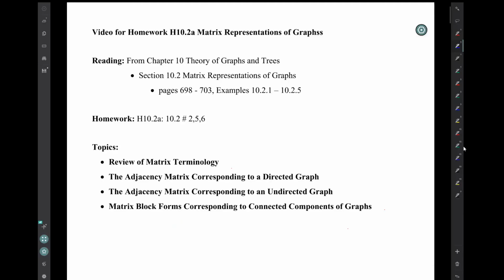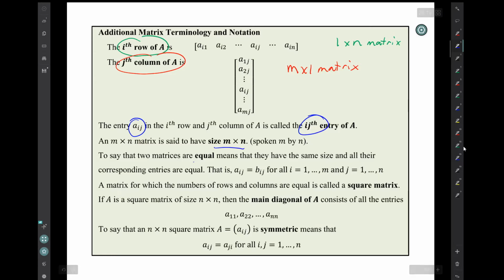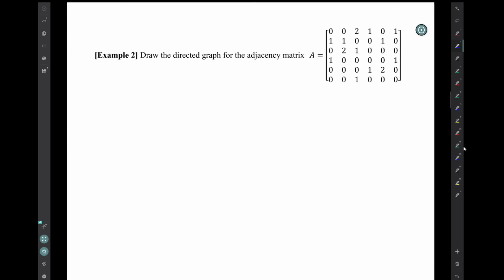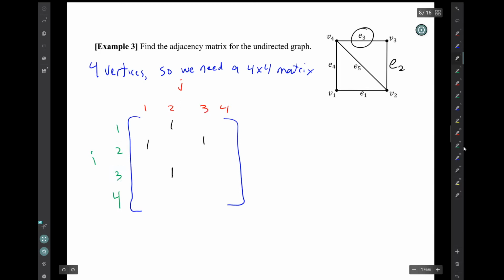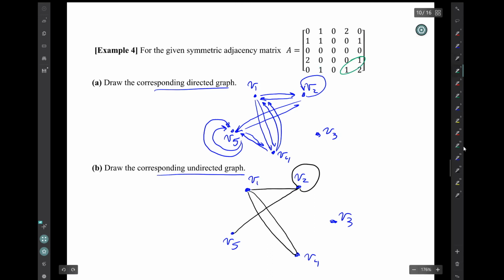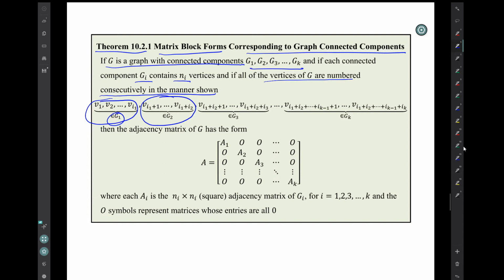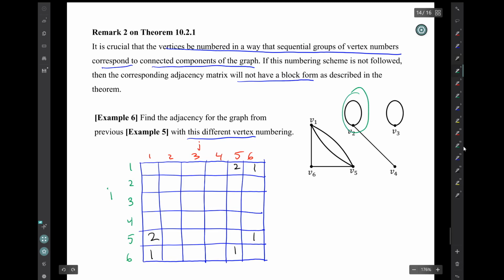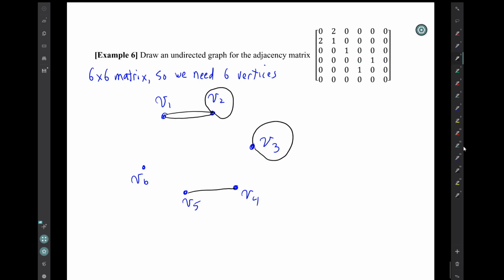Video for Homework H10.2a Matrix Representations of Graphs